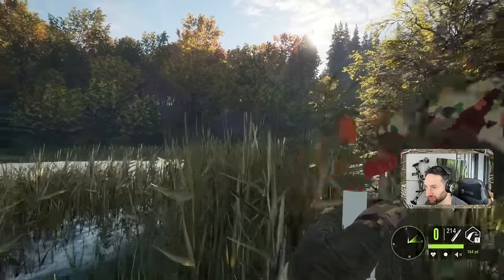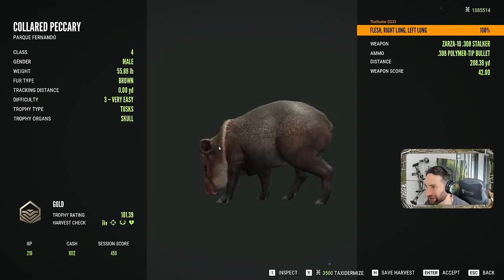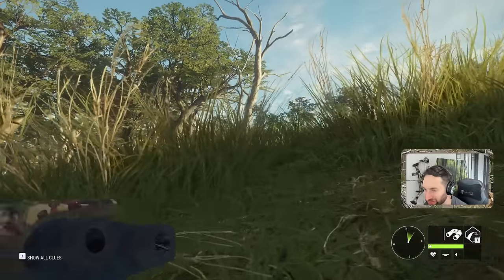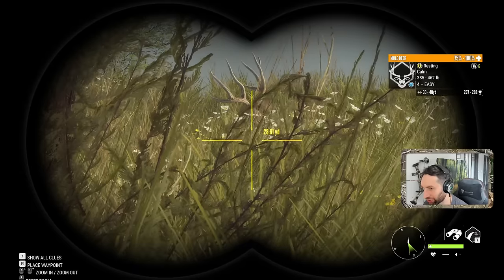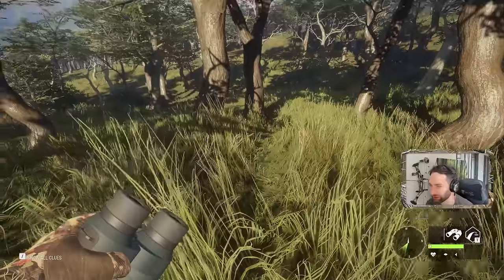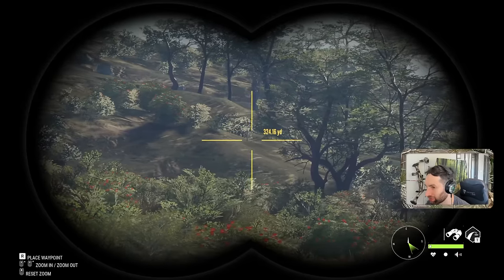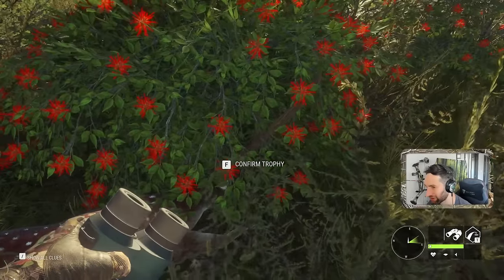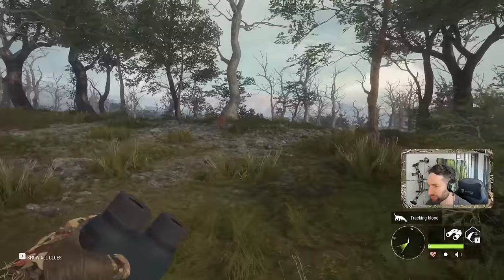A Very Special Deer On CHRISTMAS! Call Of The Wild